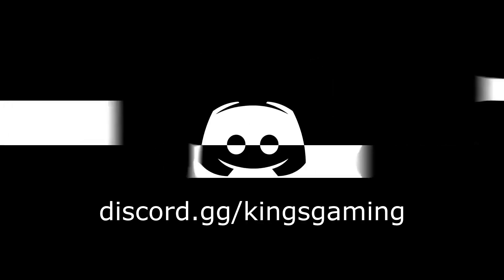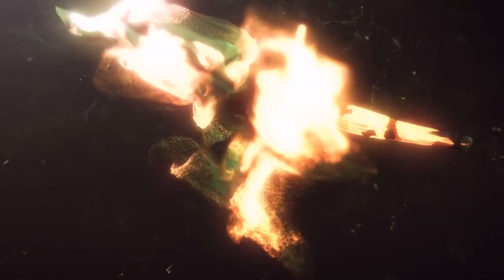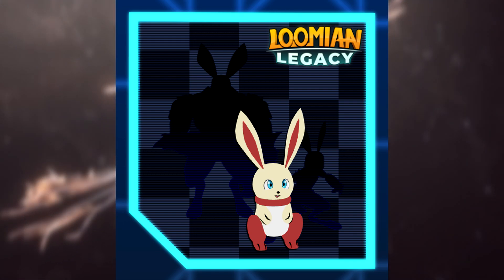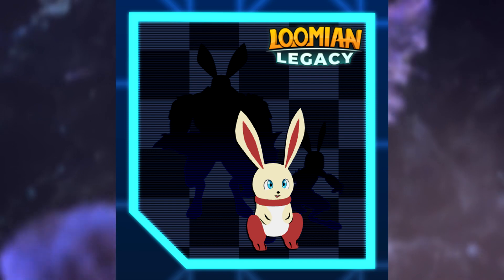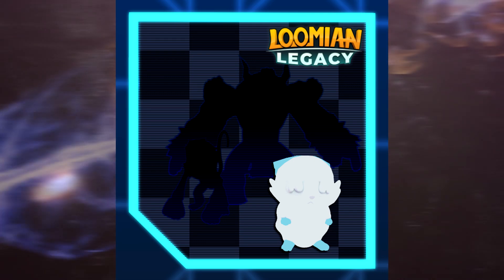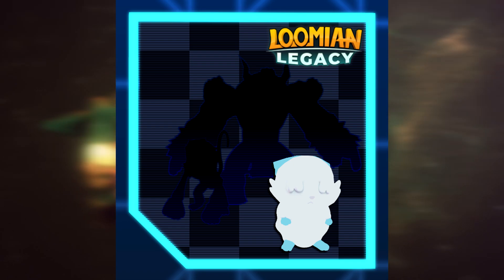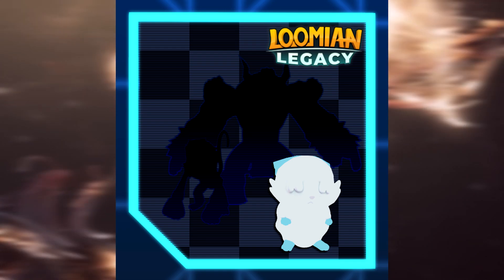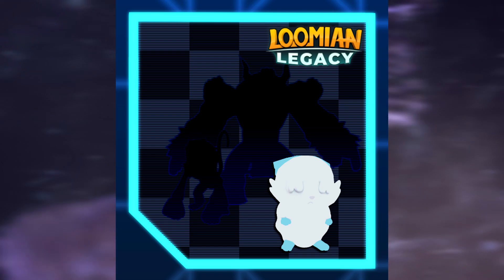TOP 7! Ranking all the Evolutions in Loomian Legacy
I'm ranking all the evolutions in Loomian Legacy! This is my own list, and now i really want to see your list! Rank them in the comments.

Ranking all the 7 starters from 1-6! Which will get most points!

Now! When will the game release?

What is your favorite? Rank them in the comments!

Top 7 loomian legacy starters
Top 7 starter evolutions loomian legacy
Best starter loomian legacy